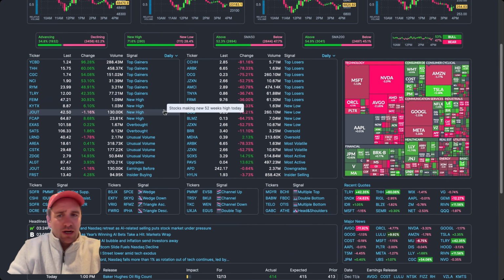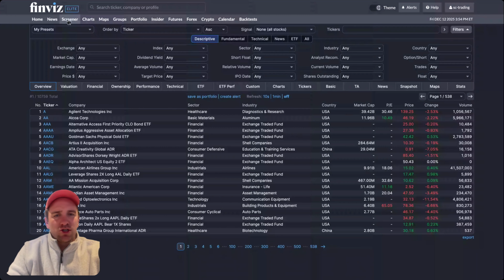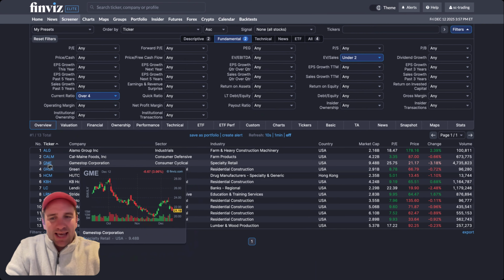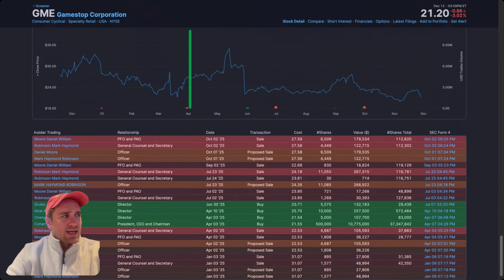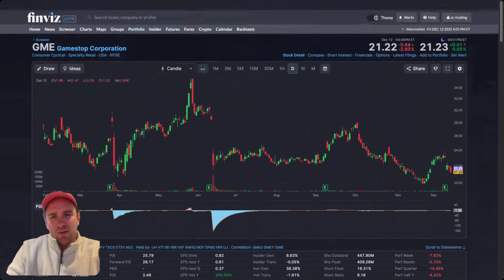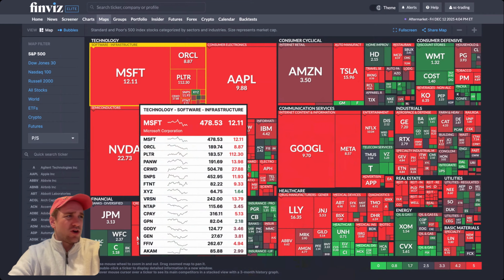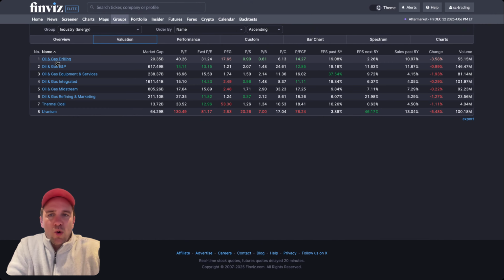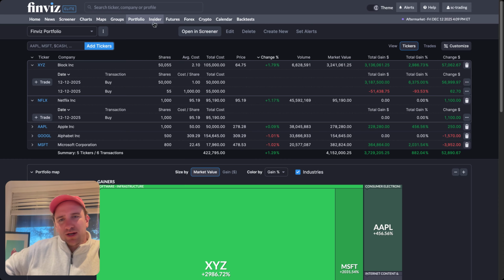I Review Finviz: Stock Market Tools for Traders & Investors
Hey everyone, today I'm reviewing Finviz and all of its tool for modern traders and investors. Finviz is a platform that’s been around for decades in the investing and trading world. I can remember using them back in college and today, they are still building, shipping and improving.

This review was made from my Finviz Elite plan which gives me the best platform speed, performance, and data with all tools. If you are on the free version with ads, your experience might be a tad different.

As many of you know, I've spent a long time in this industry, building tools for investors and traders since 2009ish, one of the first to ever start using the $CASHTAG, posting on what was Twitter, helping to build Stocktwits and TradingView, and now working on my own projects.